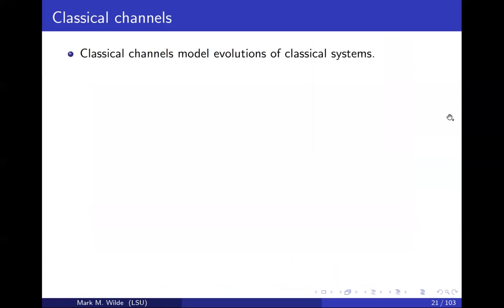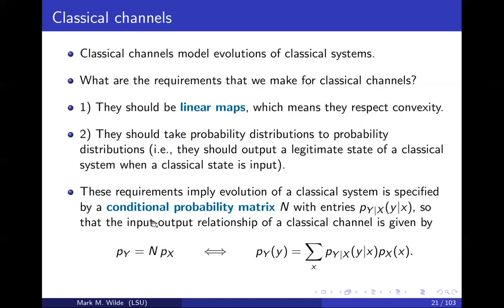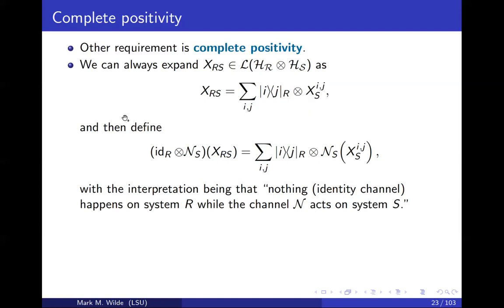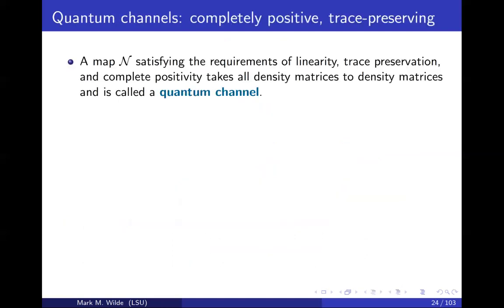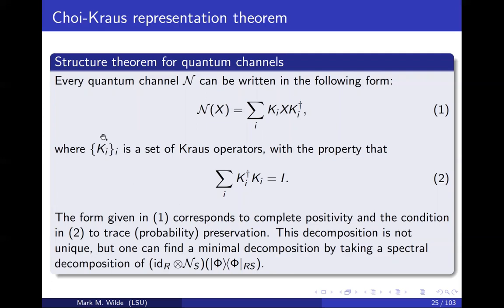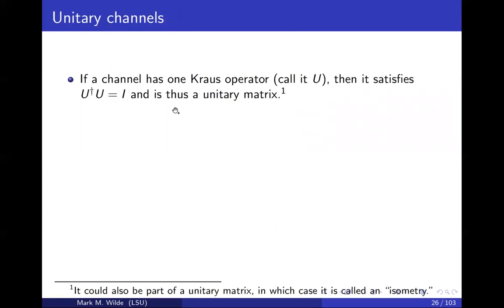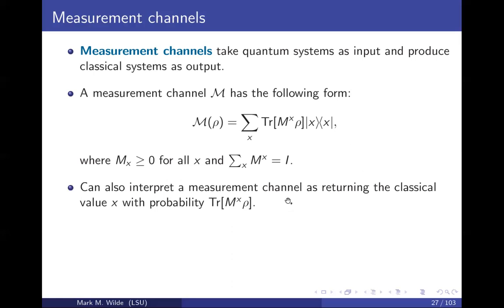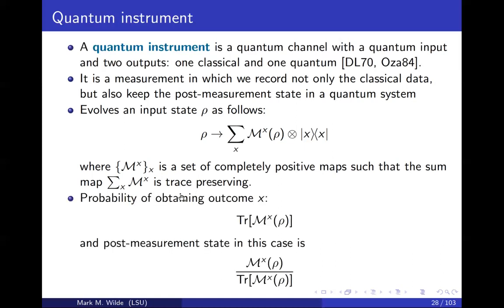SheQuantum Exclusive Lecture 4 by Professor Mark Wilde, LSU on Quantum Entanglement Theory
Get quantum entangled my Professor Mark Wilde, LSU in the 4th Lecture of the QET Lecture Series.